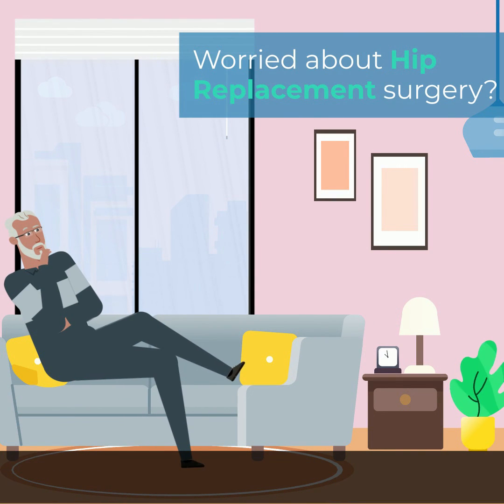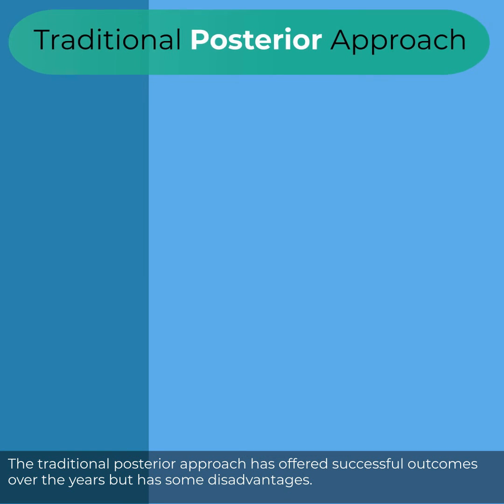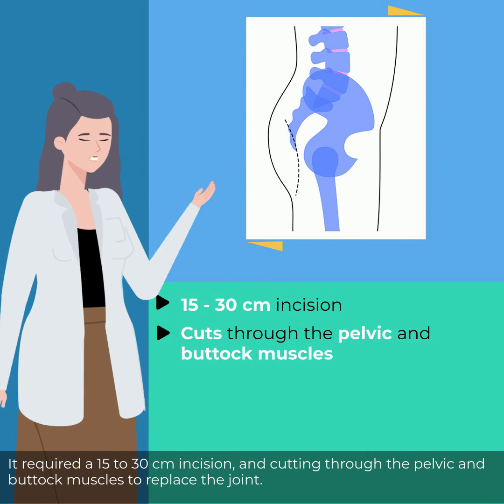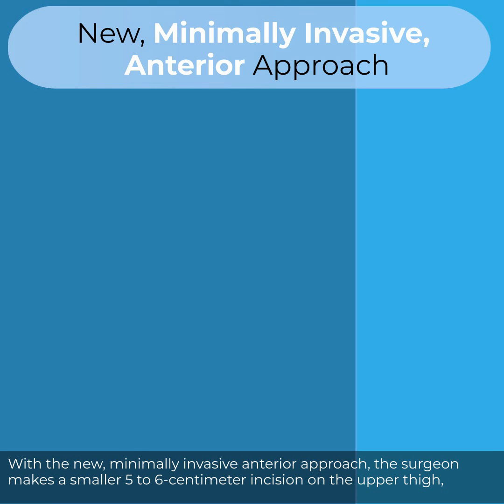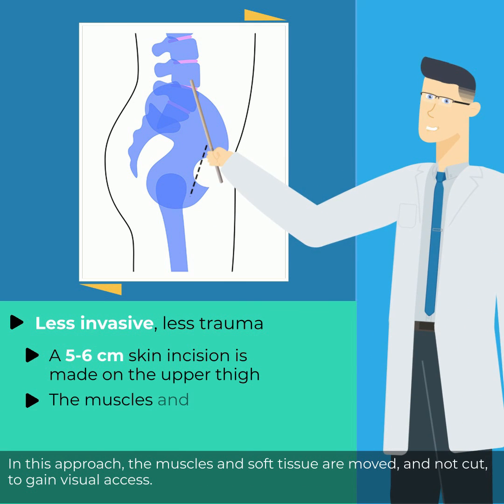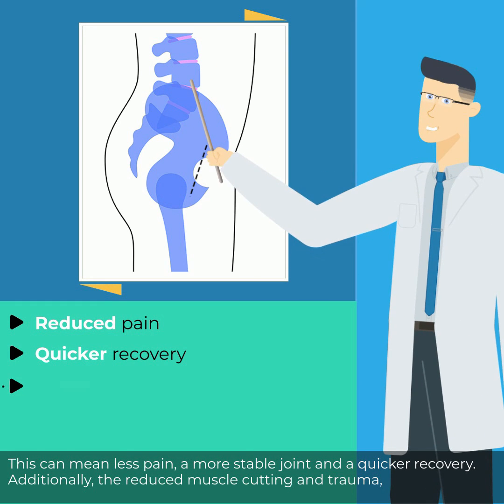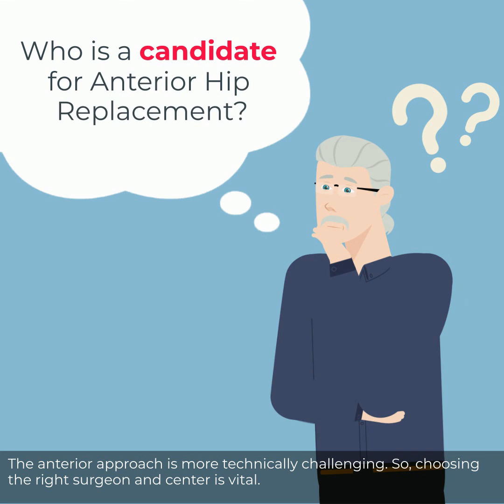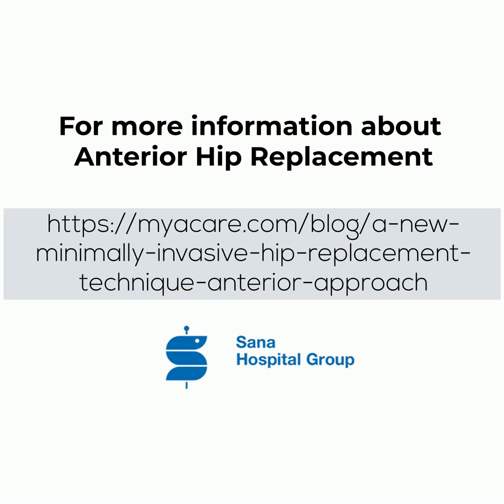A new minimally invasive hip replacement technique (anterior approach)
Considering a hip replacement surgery can be scary, after all, it is your central and core joint. One of the advanced surgical techniques is the minimally-invasive anterior approach, which uses a smaller incision near the front of the hip and avoids muscle cutting to access and replace the joint. This offers several benefits such as quicker recovery, a more stable joint, and fewer complications.

Learn more about the requirements, the process, and the advantages of the anterior hip replacement